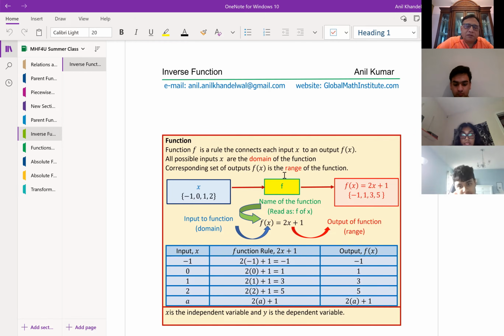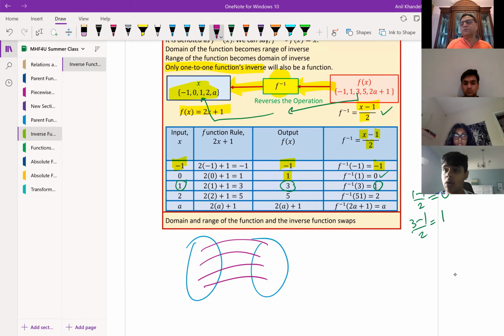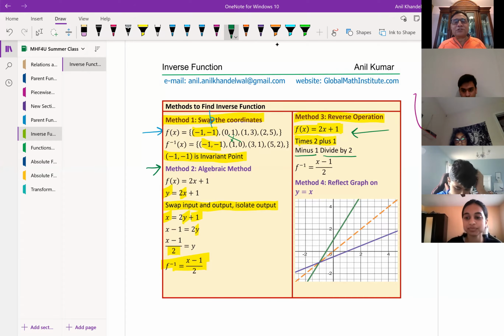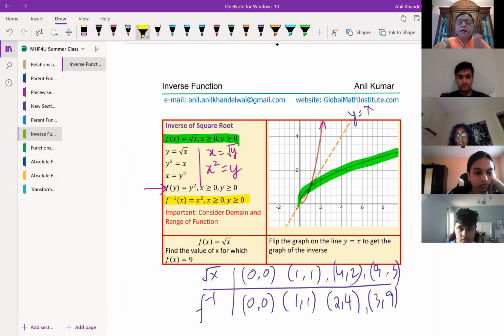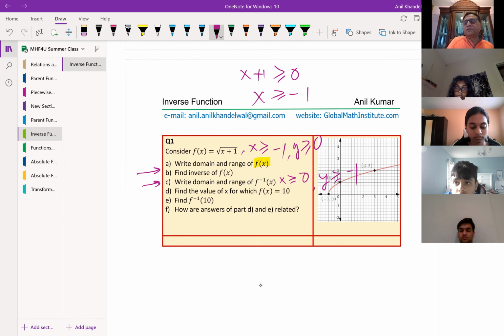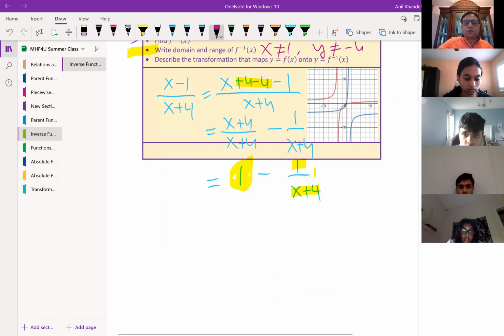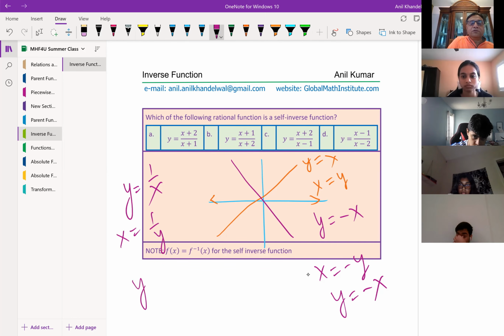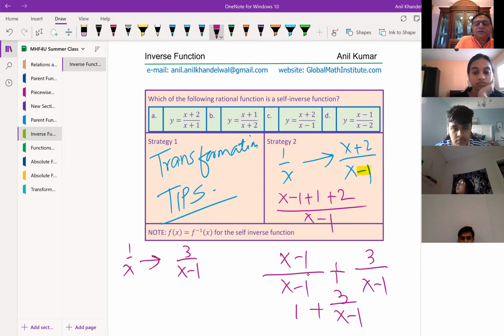Special Method to Find Inverse Functions Anil Kumar Class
Functions and Relations, Function Notation, Characteristics of Special Functions.